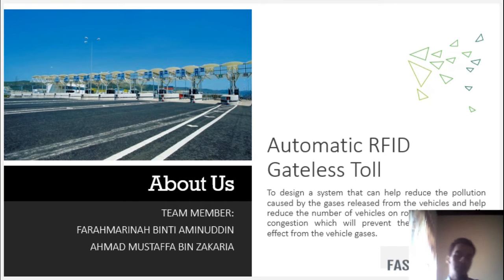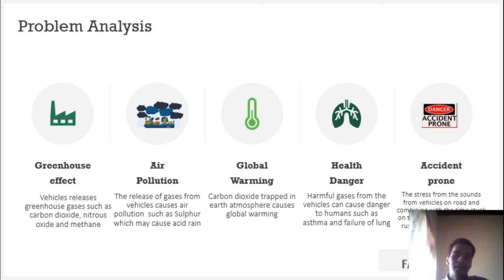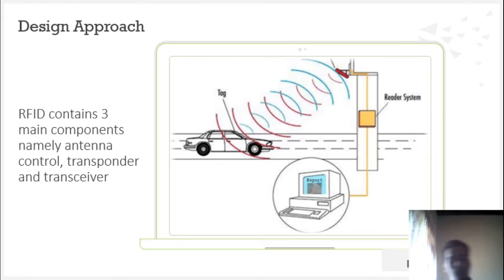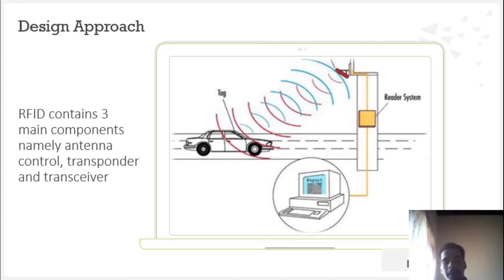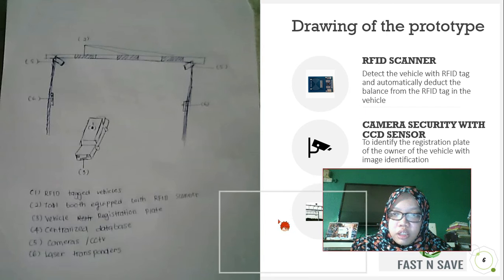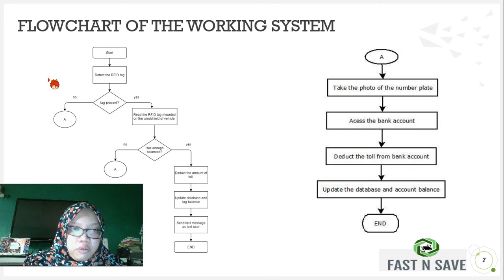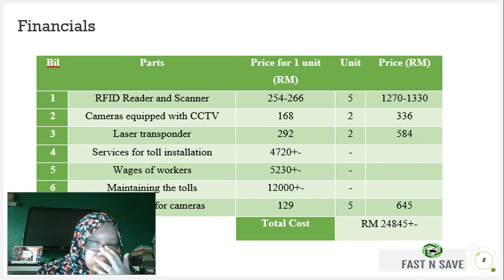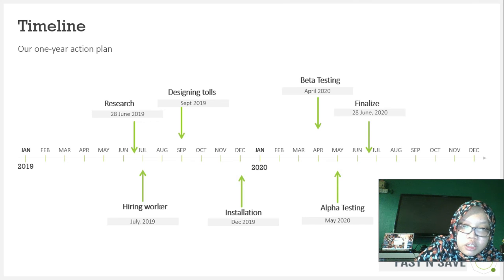Automatic RFID Gateless Toll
Video Project for EIS

This project is made to combat the environmental effect when traffic congestion occur.

member:
FarahMarinah Binti Aminuddin
Ahmad Mustaffa Bin Zakaria